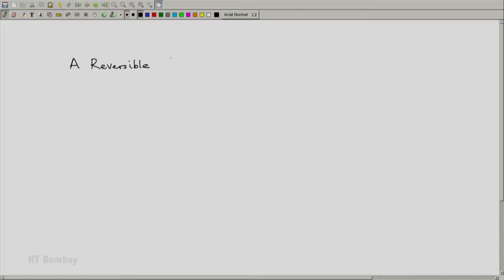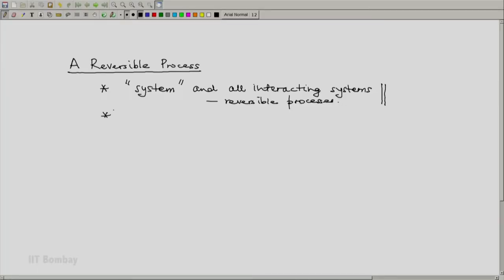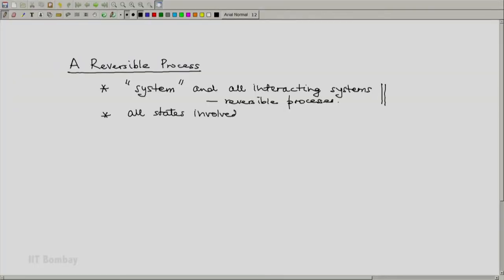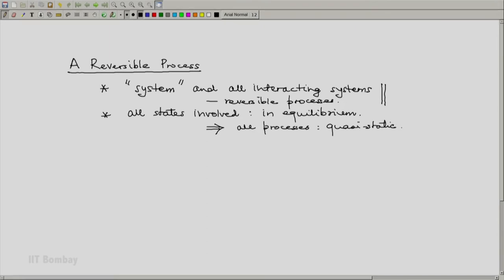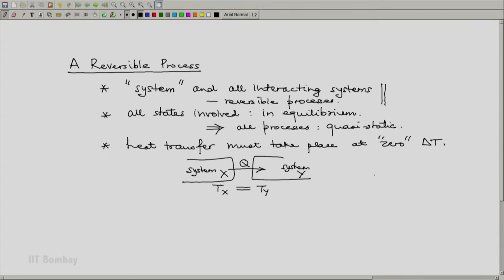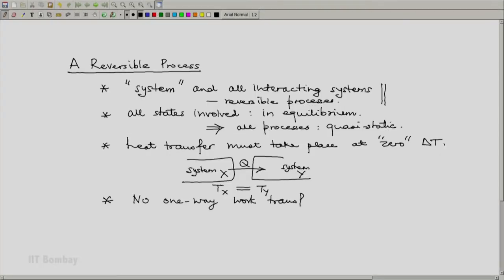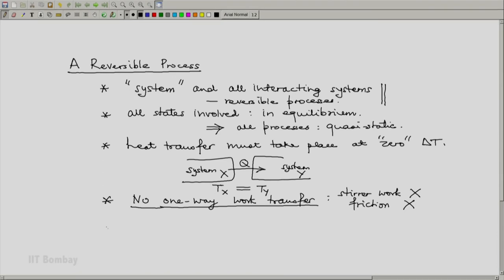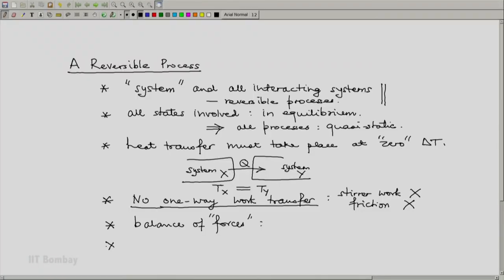ME209x S125 Reversible Processes